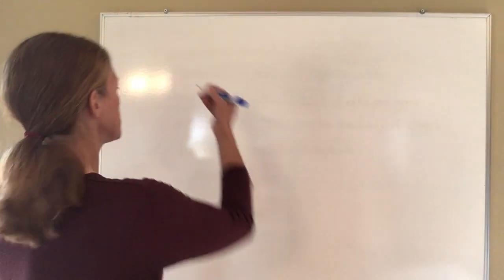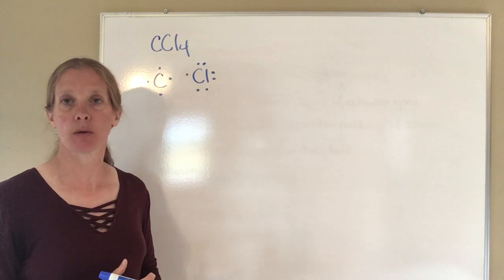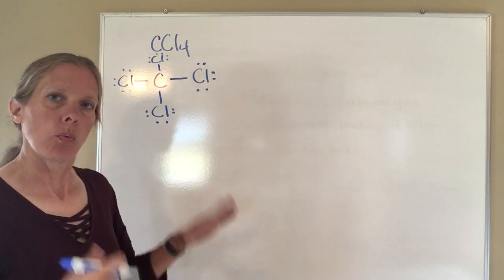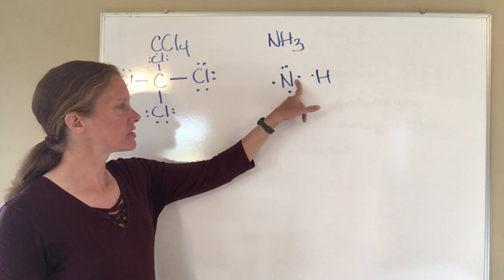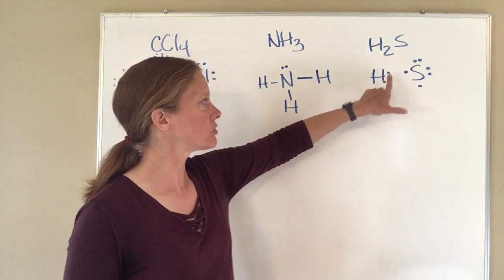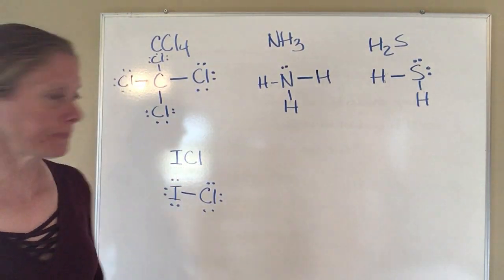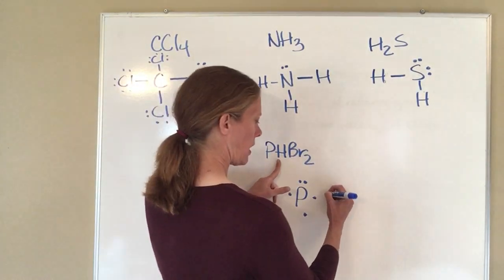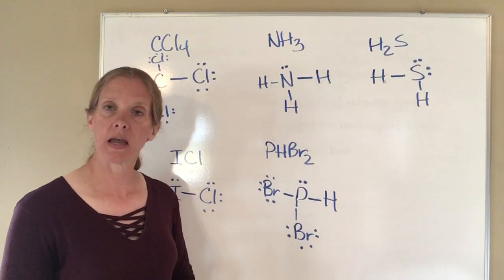Chemistry Chapter 5 #1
I will show you how to draw Lewis dot structures for covalently bonded molecules.